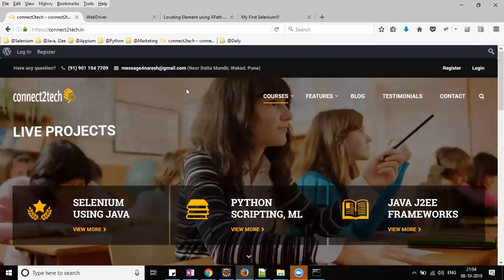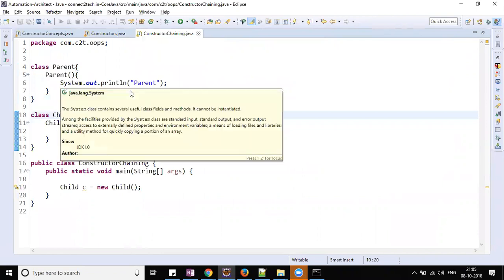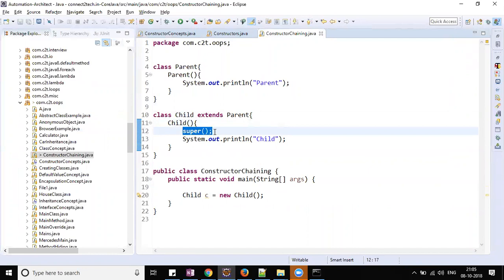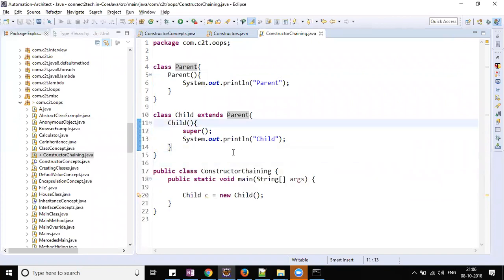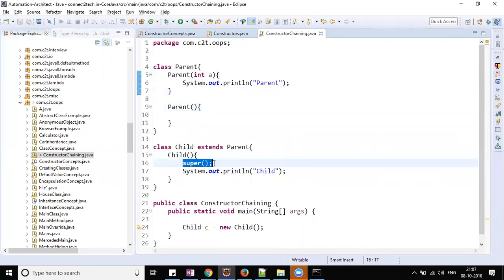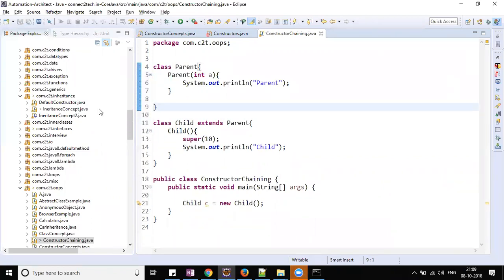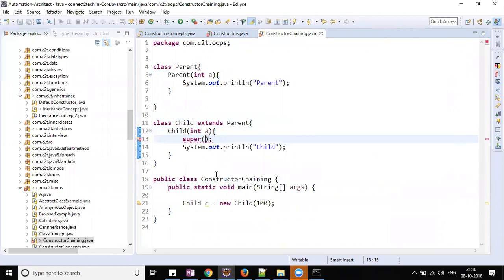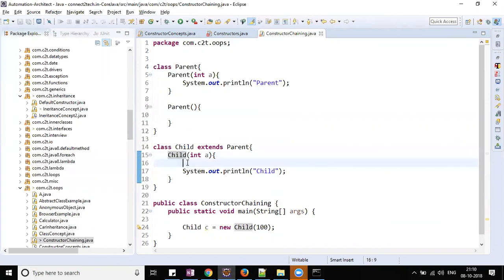Inheritance and Constructor Chaining in Java - 2